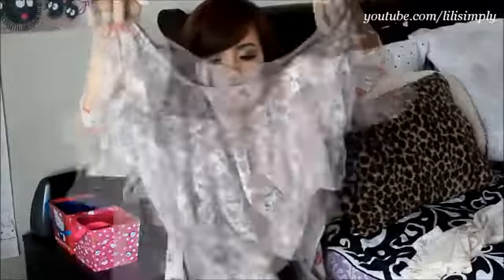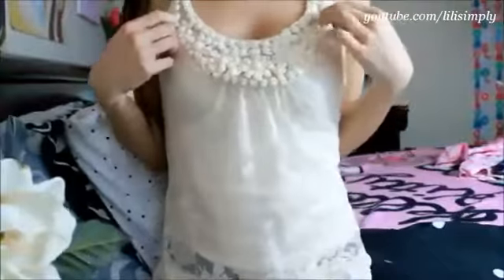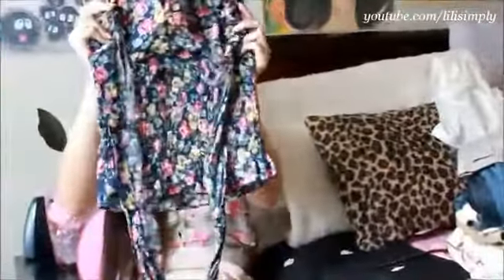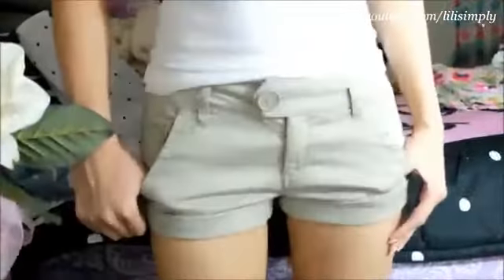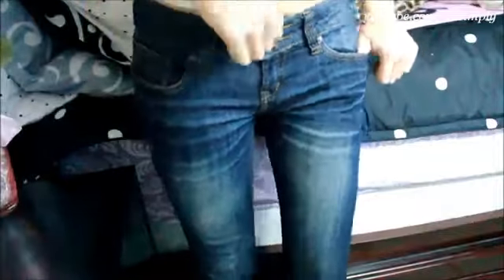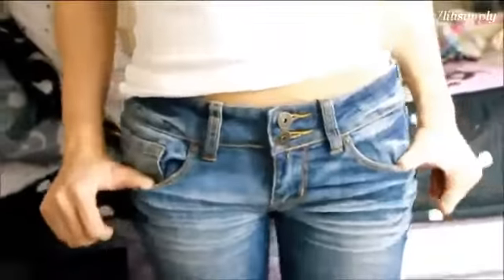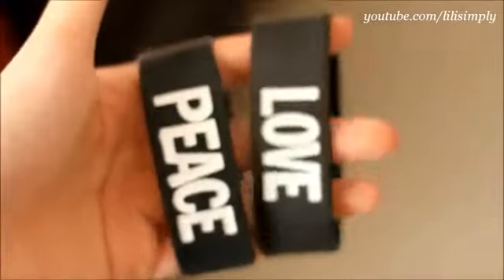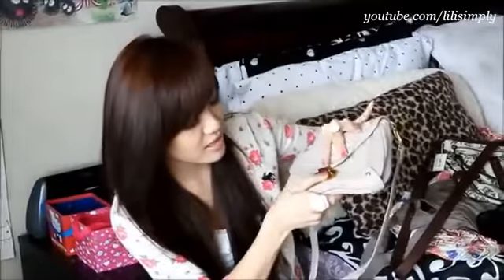Huge Collective Haul Wetseal & Charlotte Russe Tops, Shorts, Jeans, & Accessories